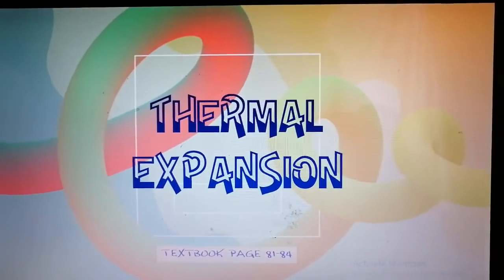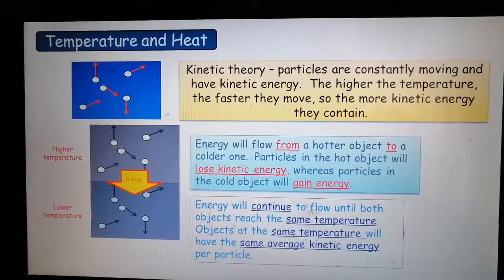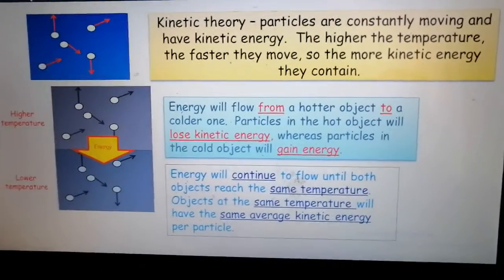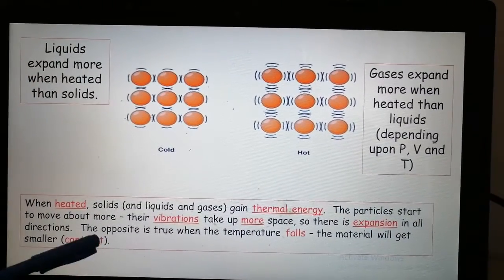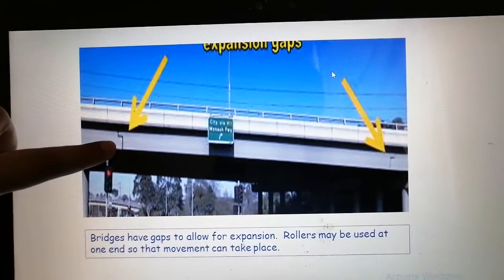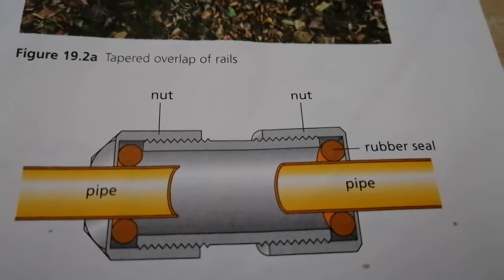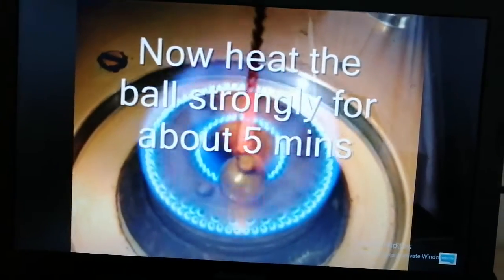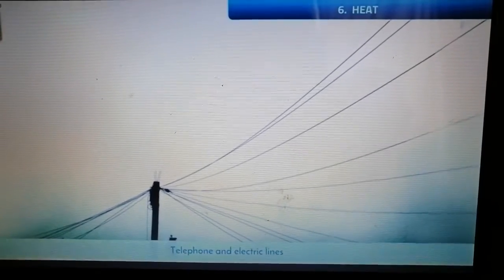Physics Year 9(1)- week 37